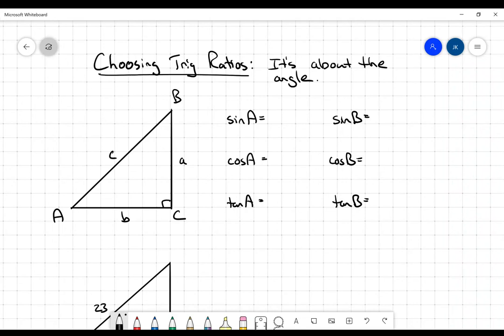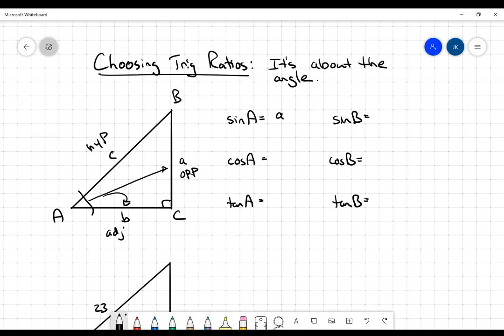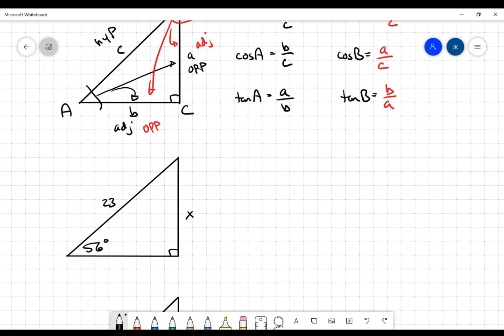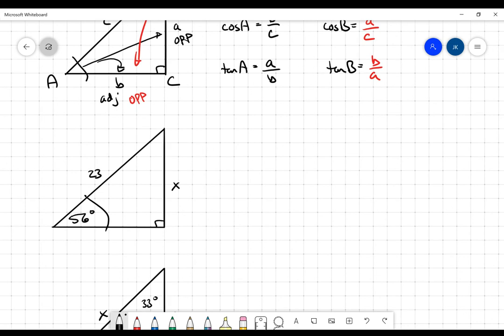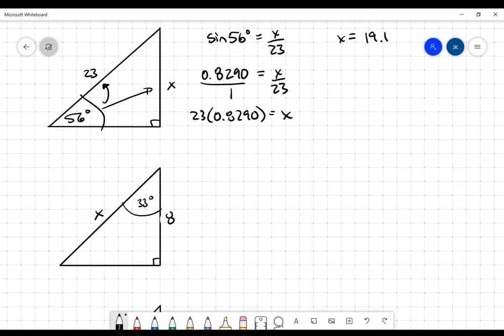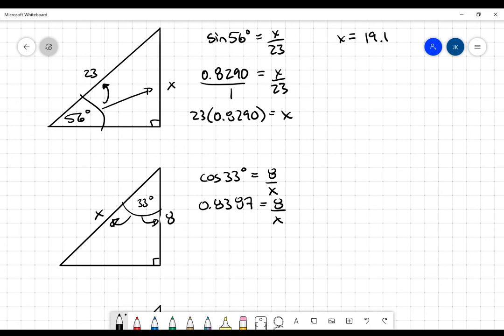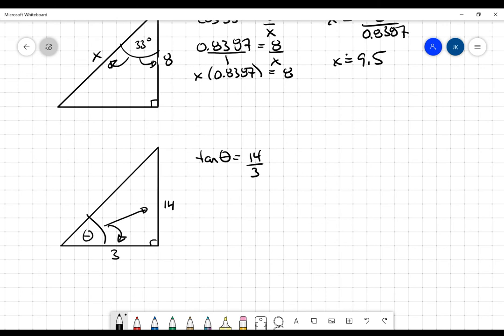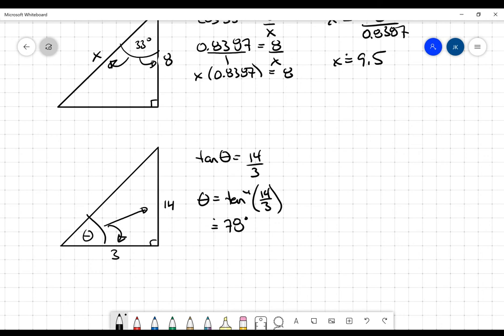Choosing Trig Ratios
This video is a quick review of how to choose what trig ratio you need to use to solve a problem.